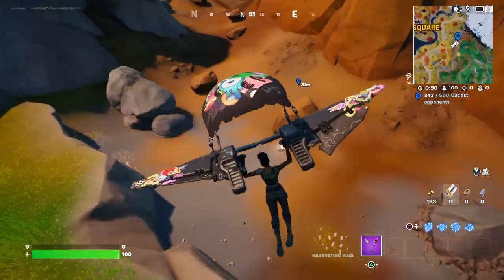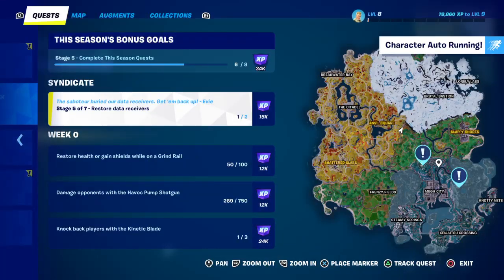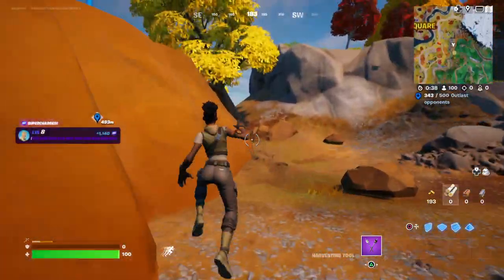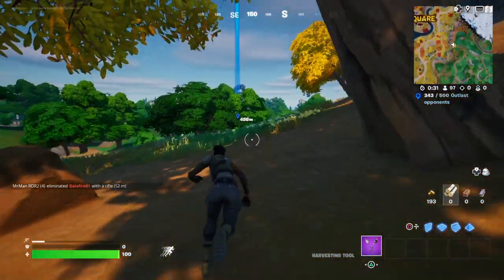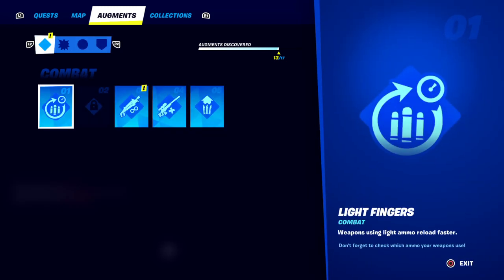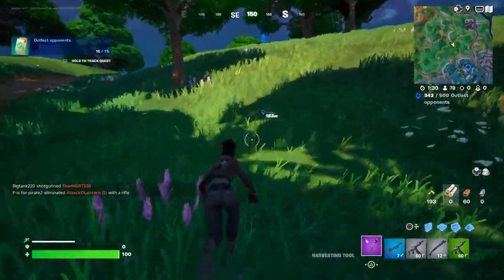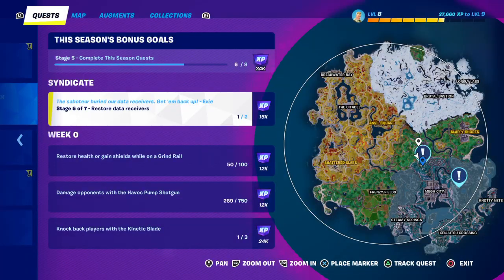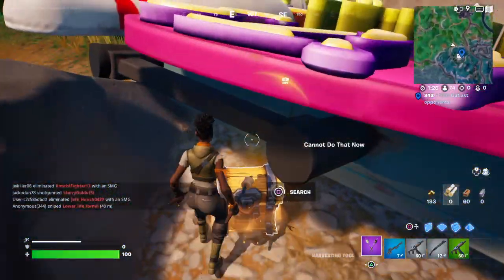How to Restore Data Receivers - Fortnite Quest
Showing How to Restore Data Receivers in Fortnite.